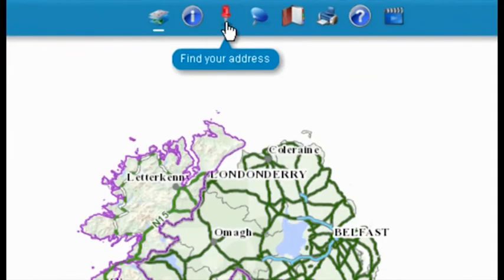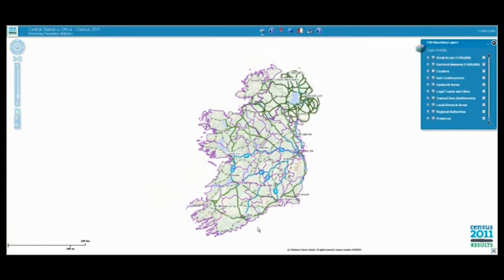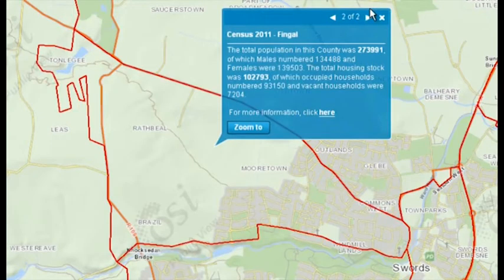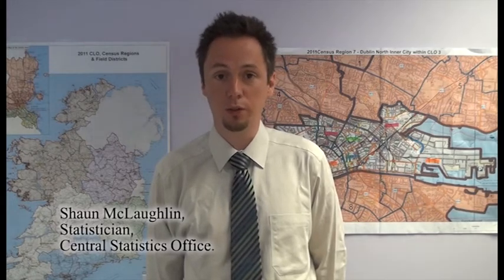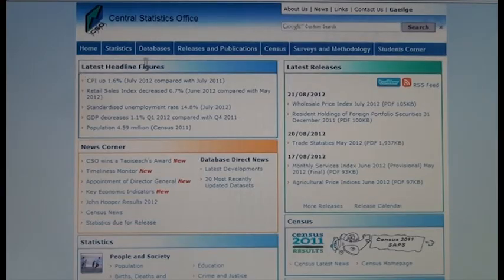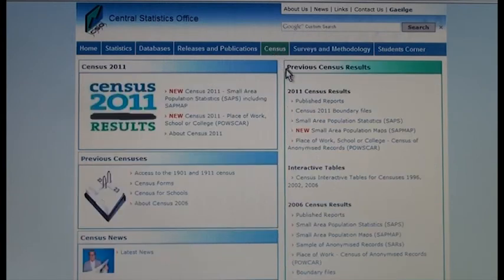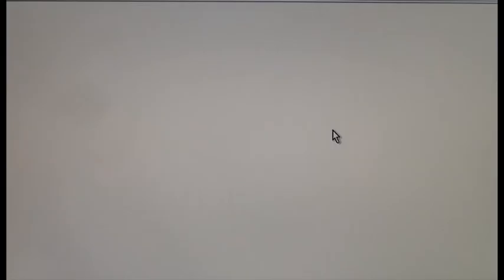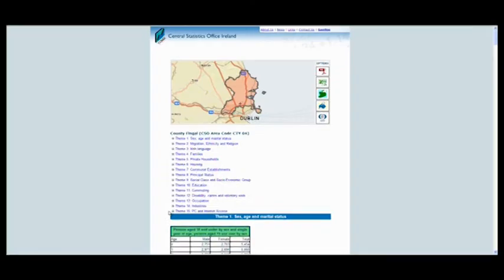An introduction to Census 2011 SAPMAP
The SAPMAP application gives instant access to a range of Census statistics for your local area. The interactive map is quick and easy to use. The topics covered include Migration, Ethnicity and Religion; Families and Households, Work and Unemployment, Education; Health and much more. The statistics are available for 10 geographic layers including: towns, counties, constituencies, electoral divisions, and the new Small Areas (over 18,000 areas covering the entire country).